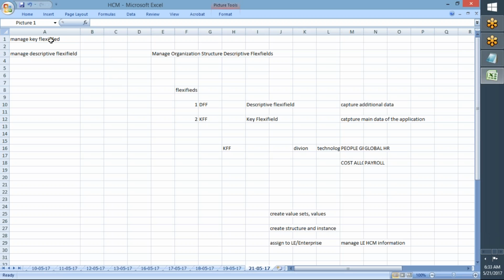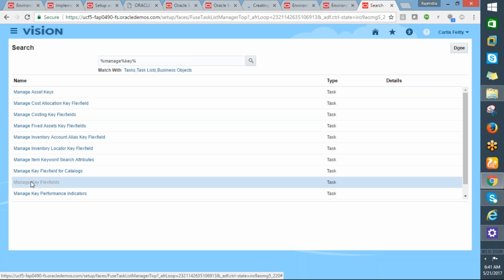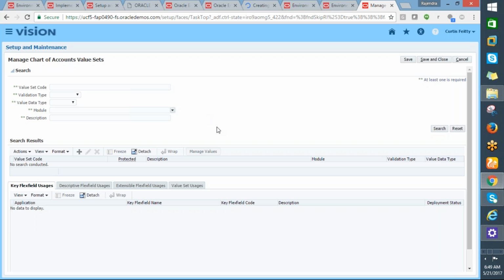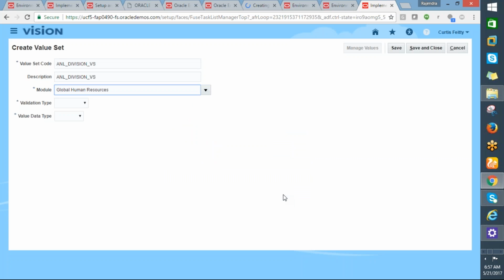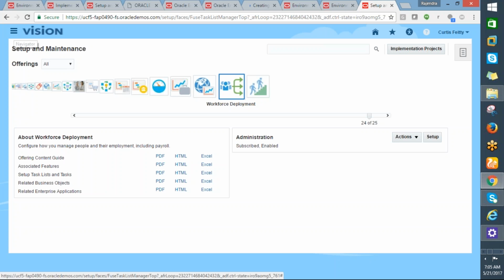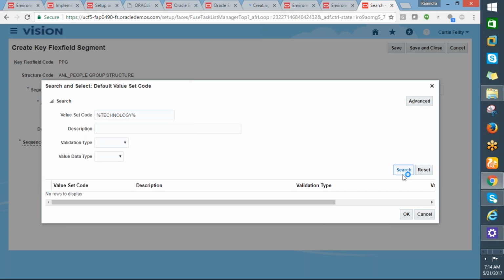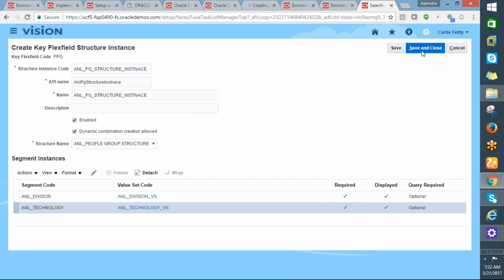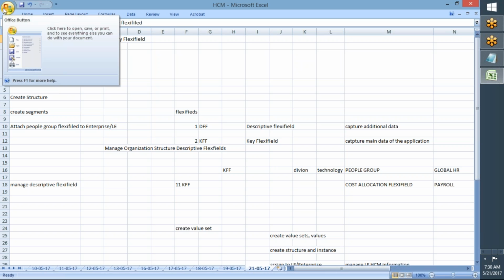ORACLE FUSION CLOUD TRAINING , 91-8074801131